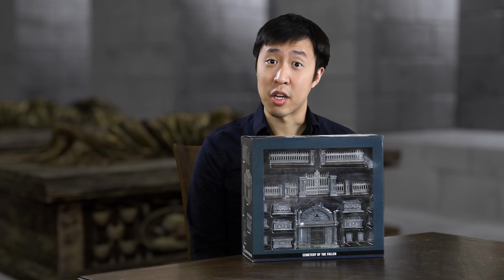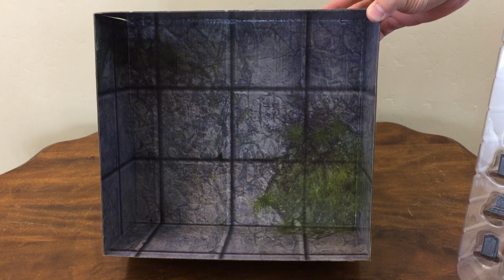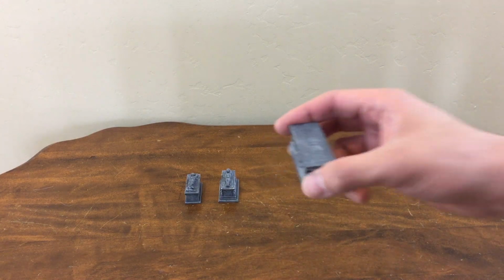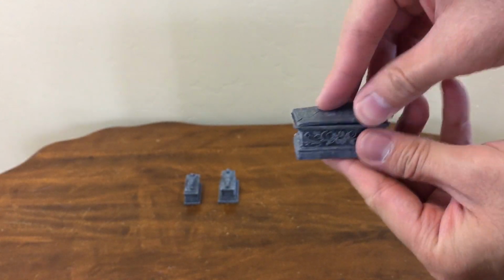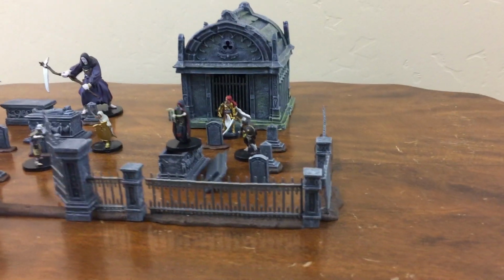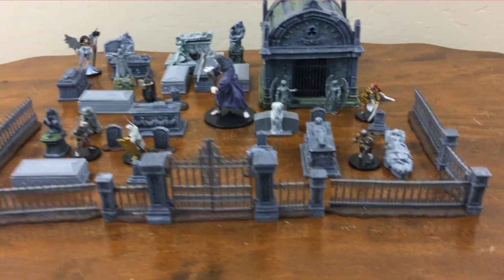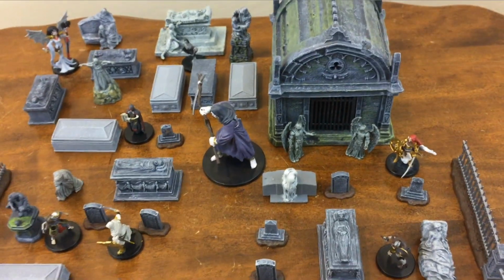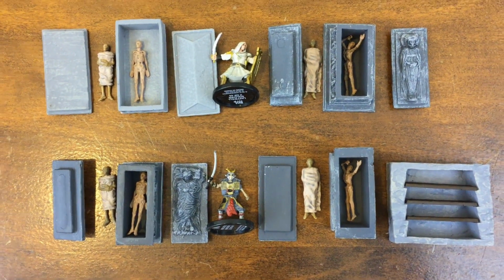Cemetery of the Fallen Premium Set - Ruins of Lastwall - Pathfinder Battles Miniatures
Review of the Cemetery of the Fallen premium set from WizKids' and Paizo's Pathfinder Battles: Ruins of Lastwall prepainted miniatures set. Click "Show More" for timestamps, corrections, and other links.

0:20 - What's in the box?
0:50 - Packaging
1:16 - Mausoleum roof can be removed and interior size
1:46 - Coffin detailing and lid can be removed
2:32 - Cemetery Gate can be opened
2:44 - Entire set on a table (no battlemap/grid, sorry)
3:19 - Entire set along with entire Waterdeep: Dragon Heist City of the Dead Statues & Monuments premium set pieces
4:25 - Which set dressing pieces can fit inside the coffins
4:51 - Discussion of 1 damaged tombstone

TURNTABLE CLOSEUPS
5:41 - Tombstone A
5:59 - Tombstone B
6:17 - Tombstone B damaged
6:22 - Fence Segment (2")
6:41 - Fence Segment (4")
7:02 - Cemetery Gate
7:22 - Mausoleum Coffin
7:42 - Stone Coffin A
     7:59 - Stone Coffin A with lid ajar
8:18 - Stone Coffin B
     8:35 - Stone Coffin B with lid ajar
8:52 - Mausoleum
9:12 - Box packaging